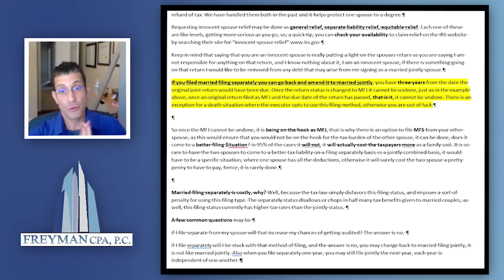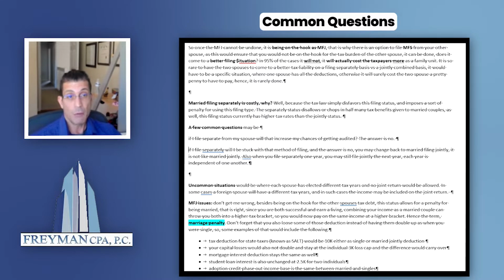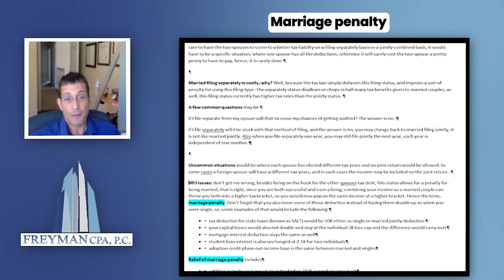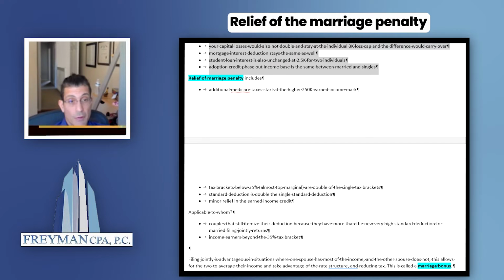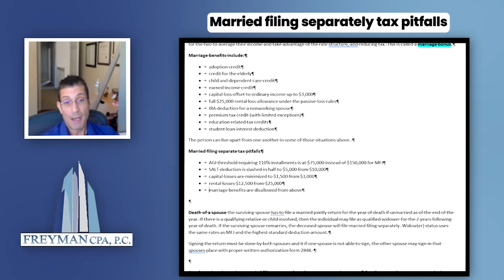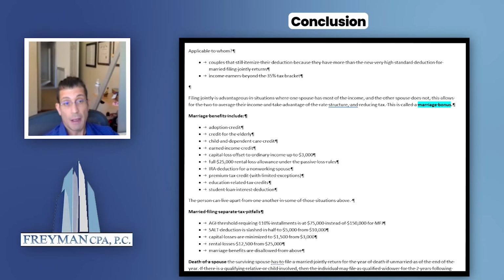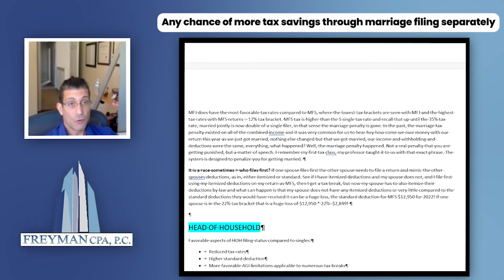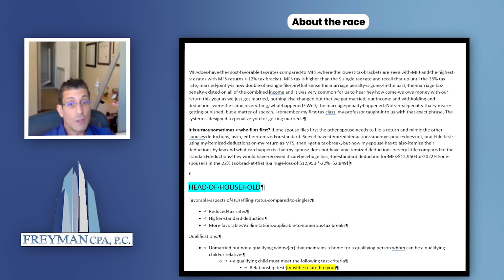Married Jointly Vs Married Separately Filing Statuses Explained - (Part 2)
Married Jointly Vs Married Separately Filing Statuses Explained

Filing statuses explained, unfortunately, is not straightforward past the single filer status; all else deserves much more time than these videos may afford for the general population.

This video series should give the viewer value and a greater understanding of the filing status available to taxpayers.

Understanding what you are signing alongside your tax professional or using your DIY software is more crucial than ever before.

Once done, some things may not be easily or even undone, and guess what you may be along for the tax liability ride.

Please don't fall into some common pitfalls easily avoided. Each tax practitioner should spend time investing in their newly married clients or their clients with no general understanding of the ramifications of signing along with their spouse, and some people do not know what is available to them.

Remember what we preach here at the firm: the tax system is a snooze-you-lose tax system. We need to know and be well-educated about our available deductions to get the most benefit legally available to us by the law.

You will be surprised to learn many industry secrets and potential pitfalls.

Don't miss any one video of this exciting series premiere.

Freyman CPA is a viewer-supported channel. Whatever you feel the information is worth, every time you feel we have given you a good tip, new knowledge, helpful insight, improved your tax skills, or just made you smile, please feel free to SUPPORT us in any way you think is the equal value you received from the channel.

0:00 Introduction
0:54 Filing as jointly
2:05 Filing as separately
3:15 Common question for filing status when married
4:20 Uncommon situations
4:54 Issues with married filing jointly
5:20 Marriage penalty
7:50 Examples
11:11 Relief of marriage penalty

Laws, rules, policies, and regulations change from time to time, and the application and impact of laws can vary widely based on the specific facts involved. Accordingly, you should consult a professional advisor before making any decision or taking any action.